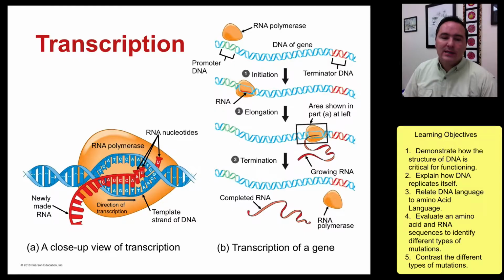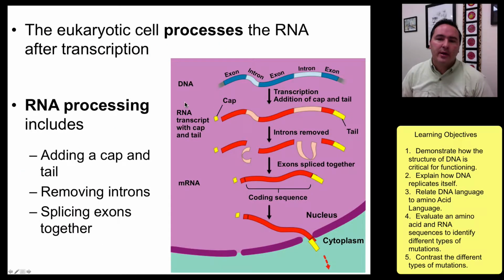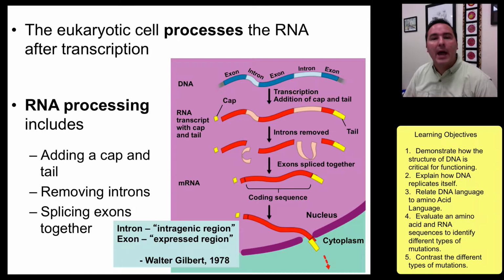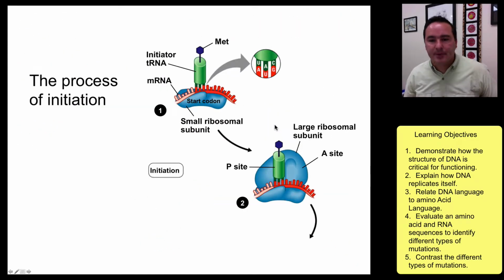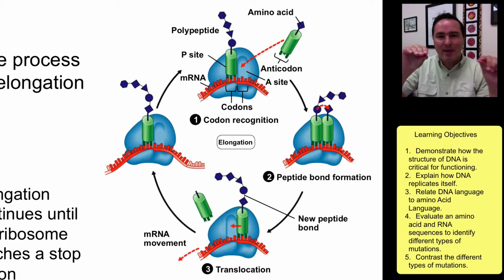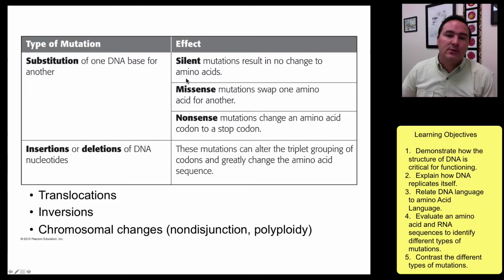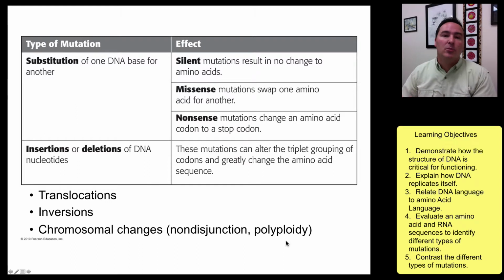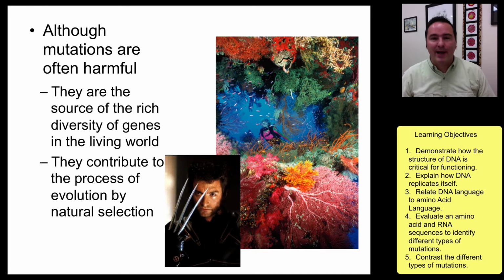DNA Structure and Function 2 of 2